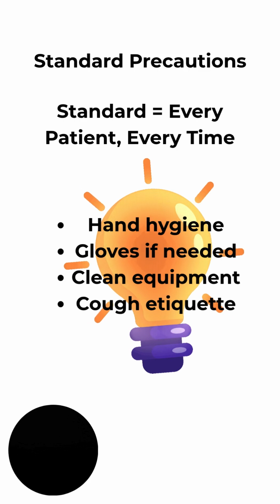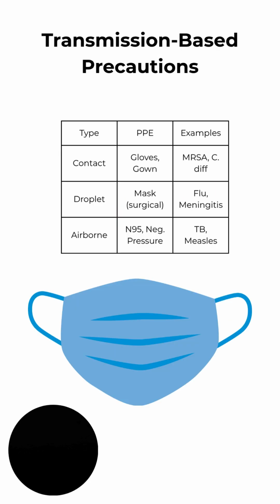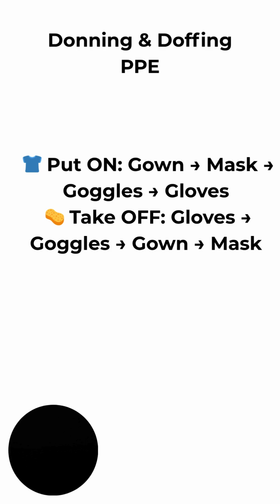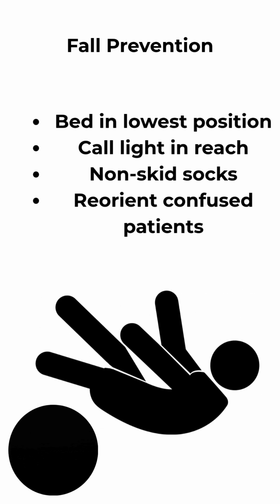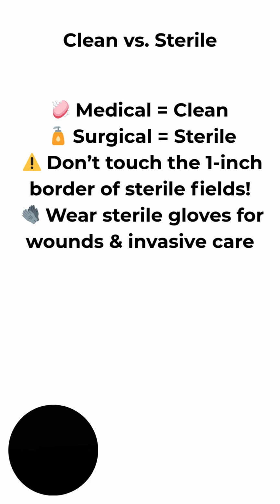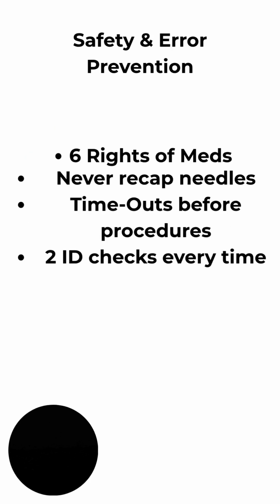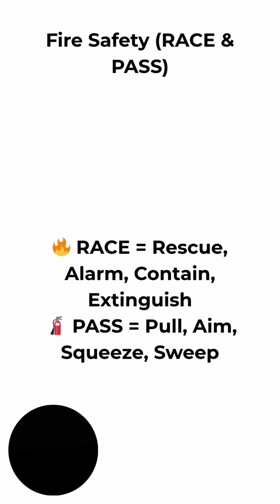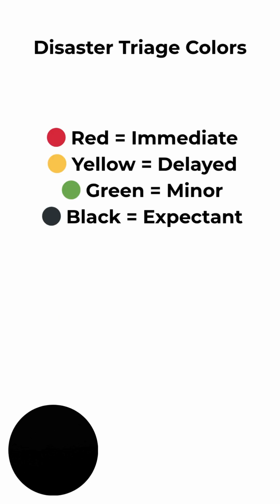NCLEX Prep for Nurses Hot Topics